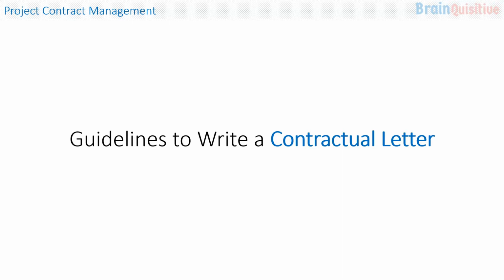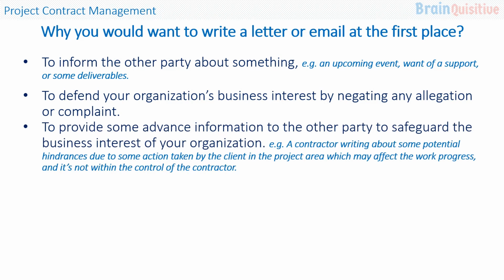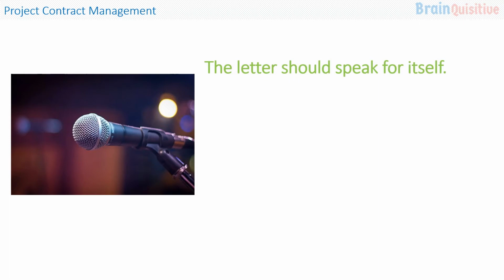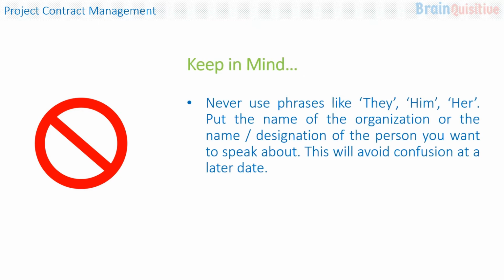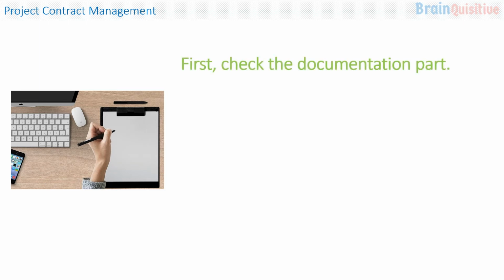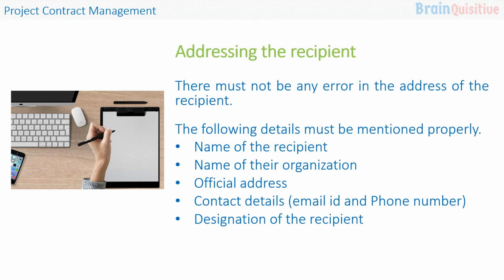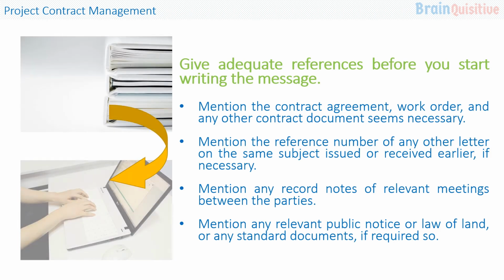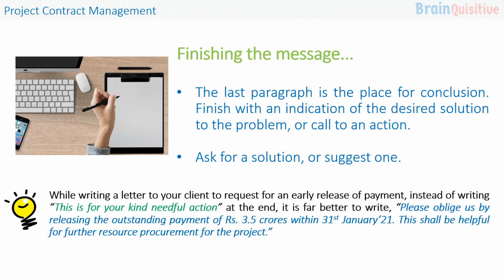How to write better client correspondences | Project Contract Management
In every project the contractual communication with client is very much important. In this video you will learn how to effectively communicate with the client as a contractor's contract manager.
Contractual letters are the strongest form of communication or correspondence with a client. Drafting Contractual letters are, therefore, must be mastered by the project managers and contract managers in order to record the facts and push the client for the required solution for a project problem. In this video you will learn to:
1) How to draft a contractual letter or client correspondence in a project
2) What are the points that must be given importance to, while writing a letter to client as a part of project contract management
3) How to use the contractual letters to the advantage over the clients as a part of project contract management

Please watch the video till the end to see the pro-tips for writing a contractual letter that records the facts as well as expedite things in a project.

Sample legal advice letter to client
drafting a legal letter
letter of advice to client breach of contract